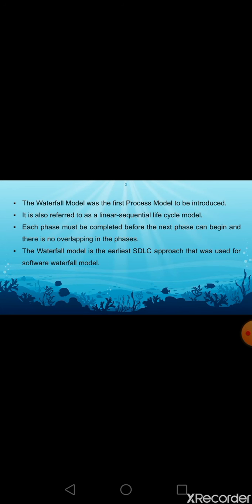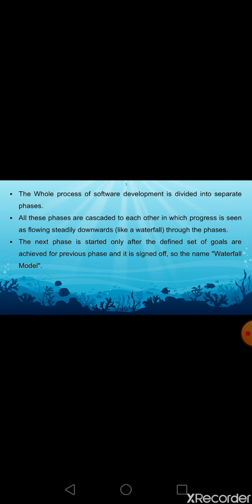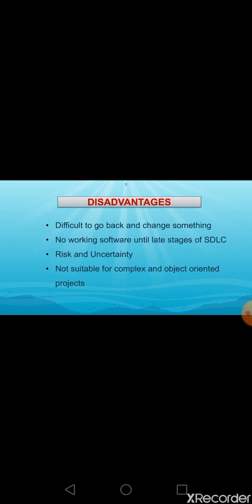Reny Elias 2nd Semester, MBA@NBS Waterfall model